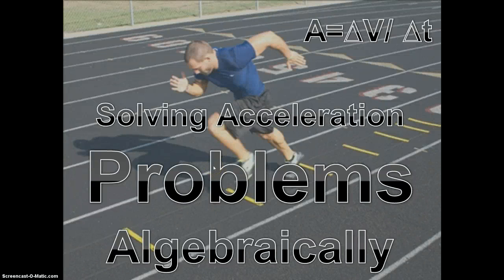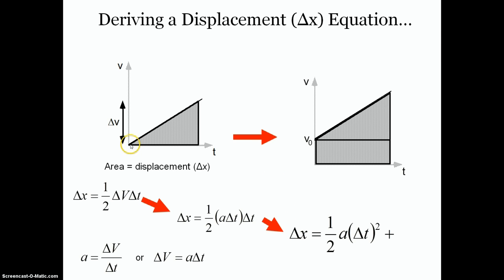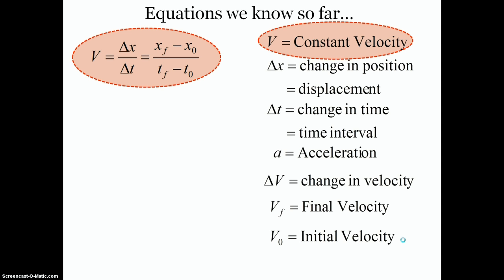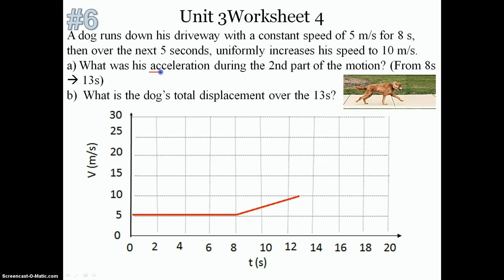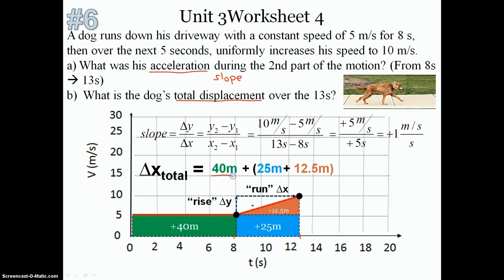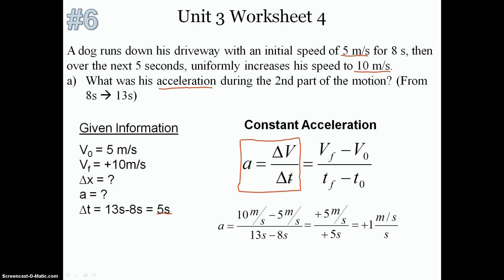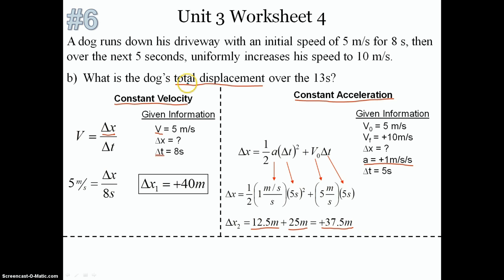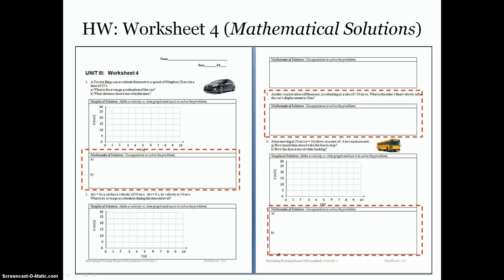Solving Acceleration Problems Algebraically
These video notes will teach you how to solve acceleration problems algebraically.  We first derive an equation which allows us to solve for the displacement of an object during acceleration.  We will then review all of the equations we will use for objects that either move with a constant velocity or constant acceleration. In the end we solve problem #6 from Unit 3 Worksheet 5 both graphically and algebraically.